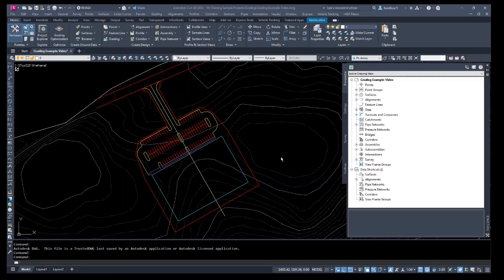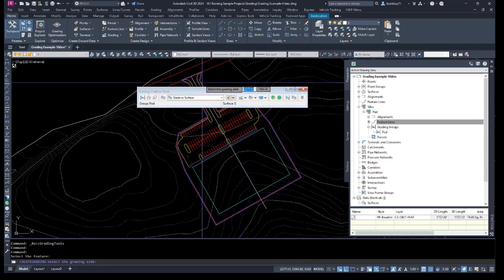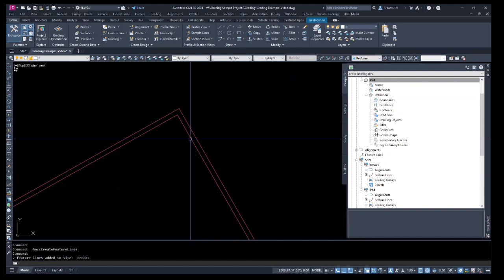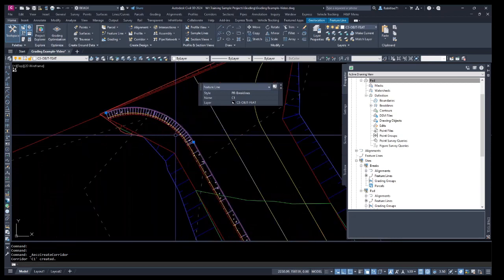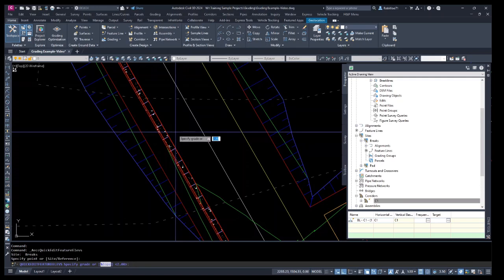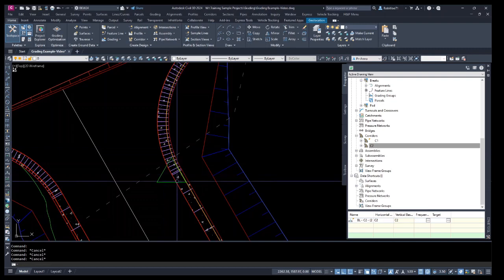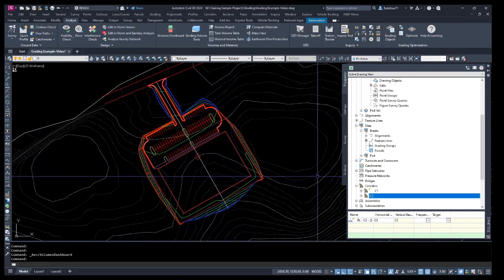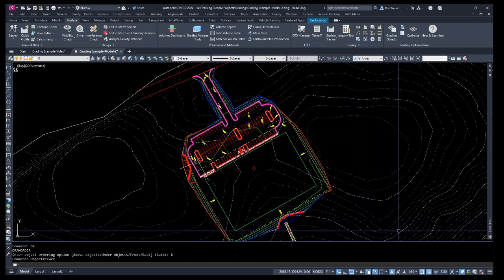Civil 3D Advanced Grading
Video showing how to combine grading objects , feature lines, corridors and auto corridor feature lines into a composite and interactive surface model.